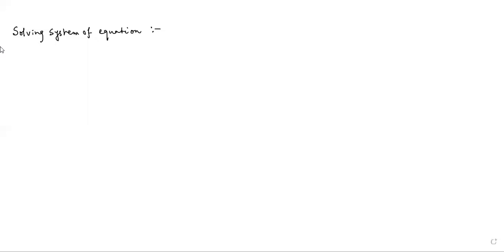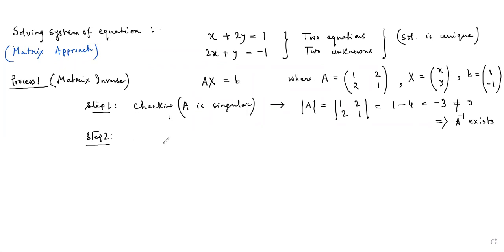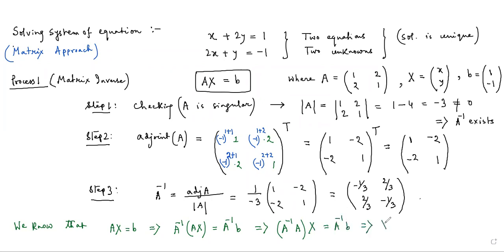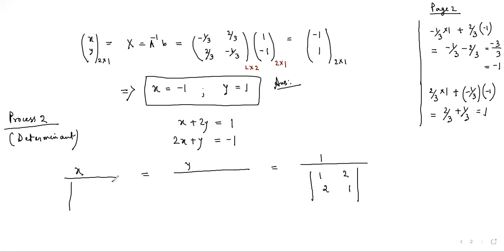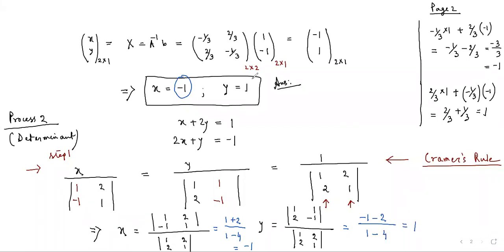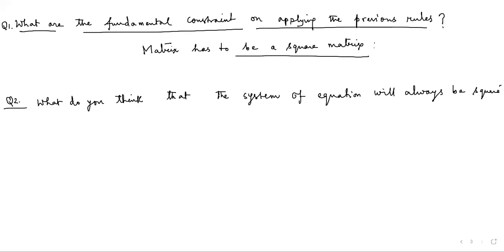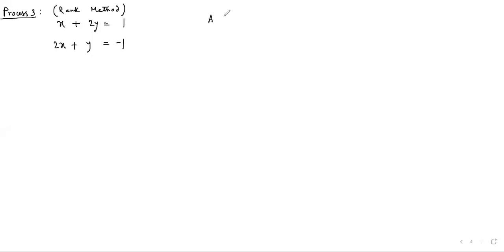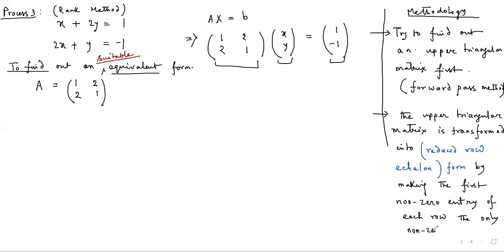Solving System of Equations (Part 1)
Matrix Inversion & Cramer's rule